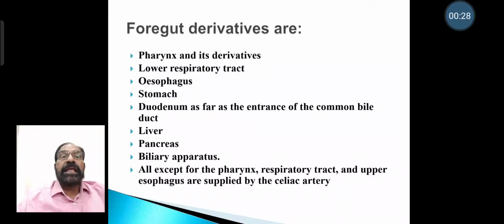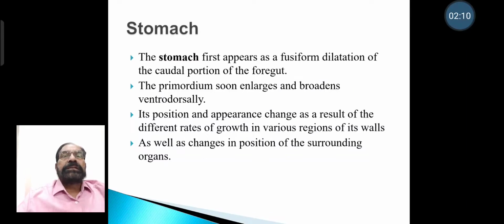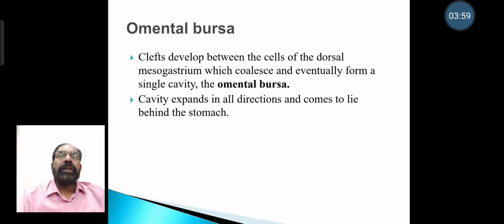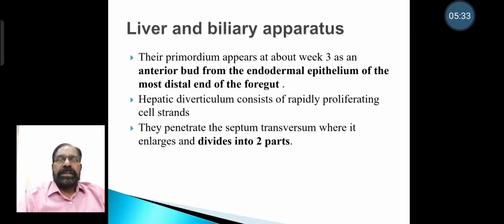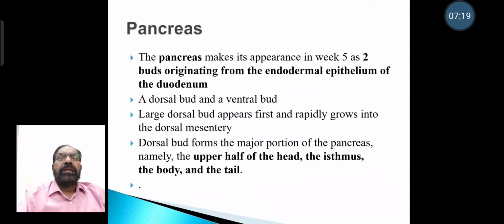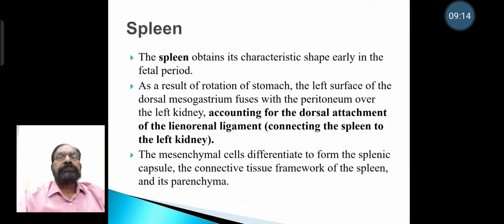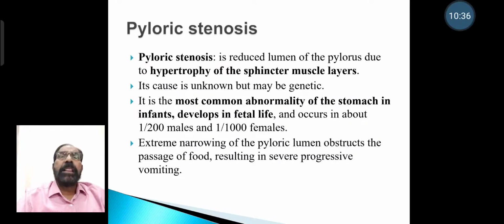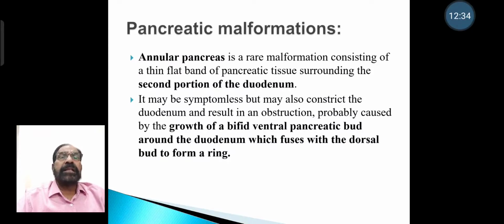33.A. Development of foregut